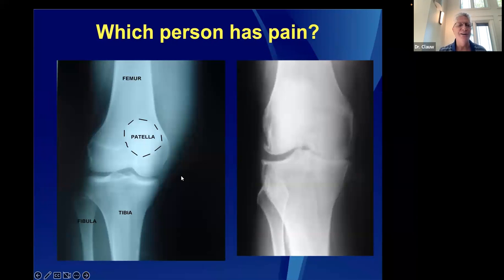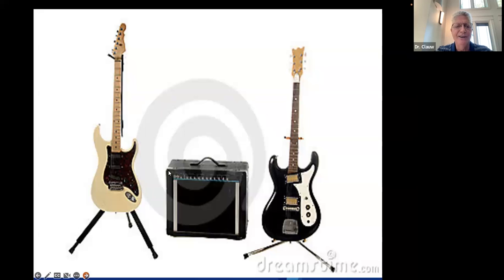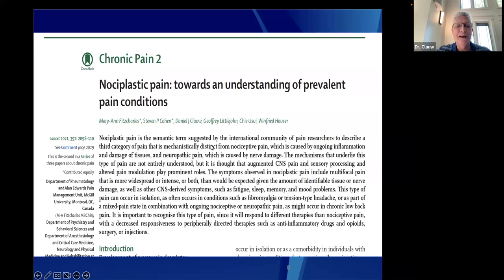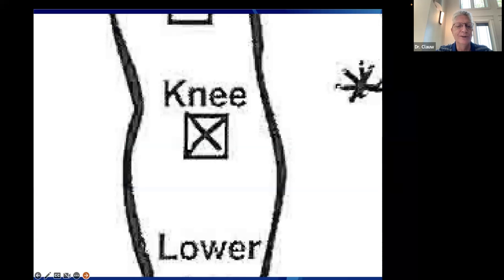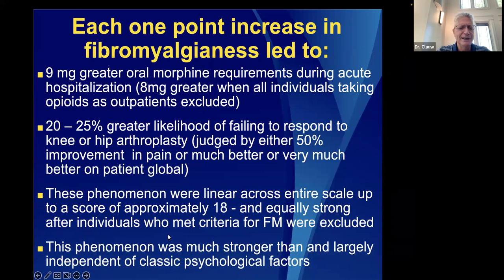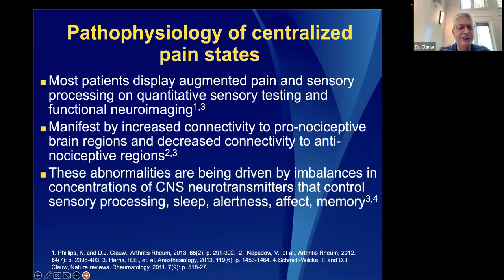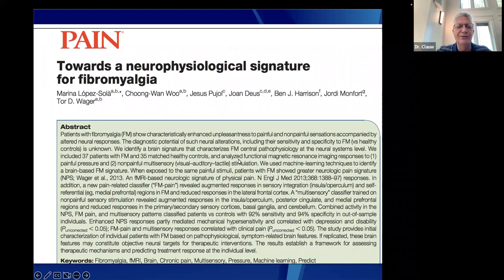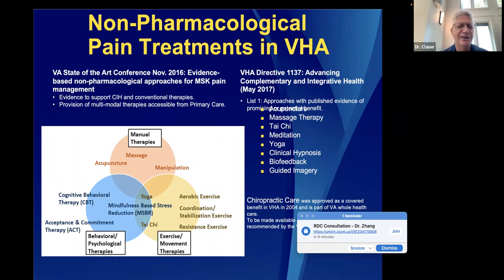Nociplastic Pain: A New Name for an Old Type of Pain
Participants will learn at least one new resource to use in treating the underlying mechanisms of chronic pain, using the most efficacious combinations of evidence-based, non-pharmacological, pharmacological, or procedural therapies. Examine the role that the nervous system, brain, and mind play in chronic pain and fatigue. Consider integrated approaches to individualized care utilizing interdisciplinary teams and technology.